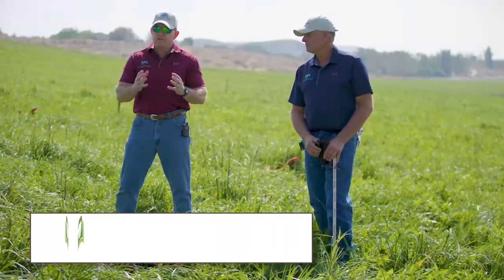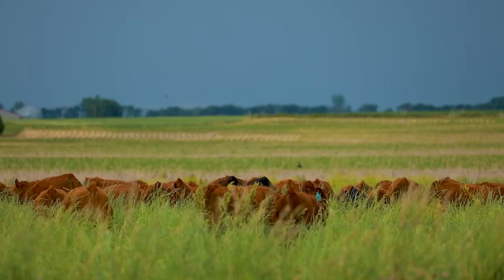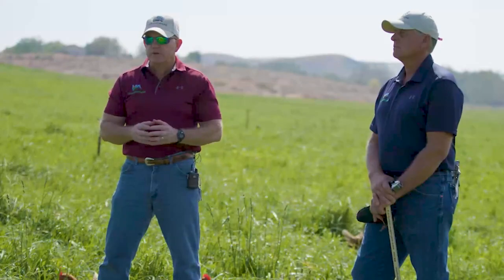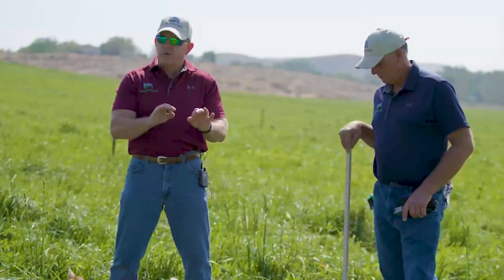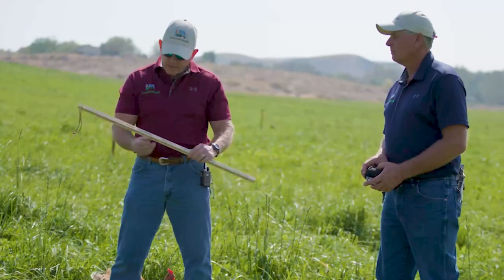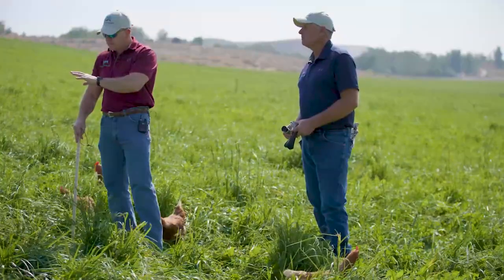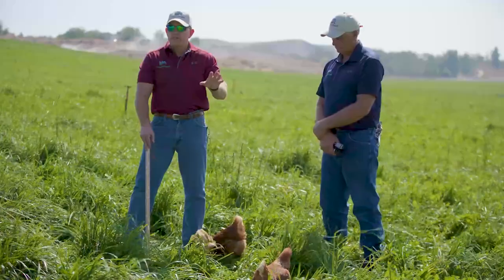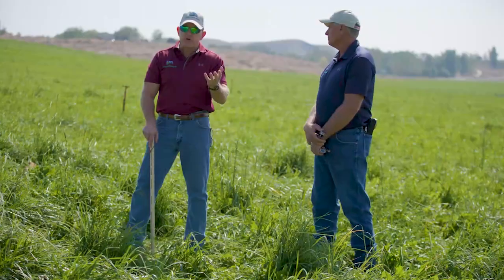Soil Health Academy: Adaptive Grazing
A video made for the Soil Health Academy - an educational institution of farmers & ranchers dedicated to helping others achieve regenerative farming practices - about the practice of adaptive grazing.

Roles: Storyteller, editor,  partial graphics, sound design, color grading, b-roll selections.